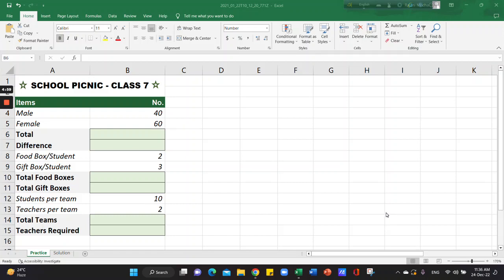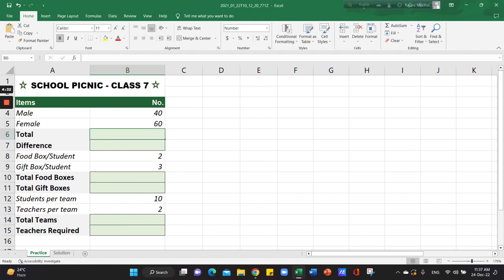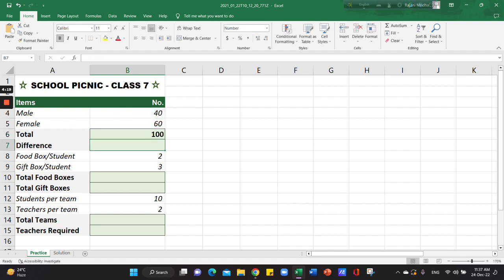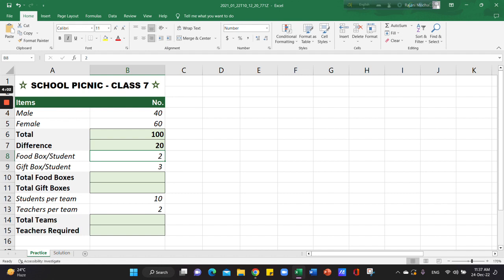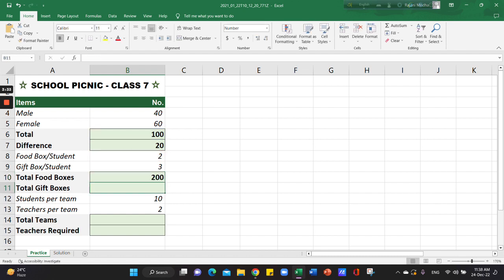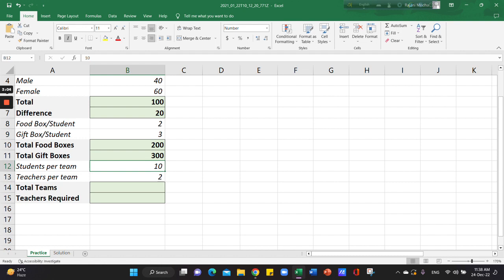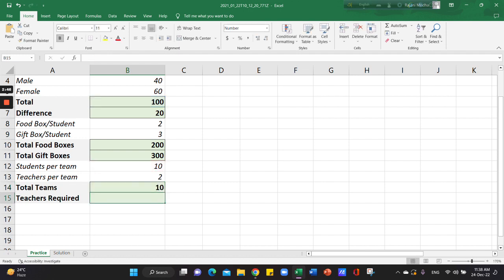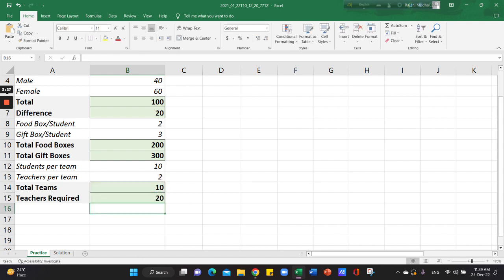Formula Application (Part 01)